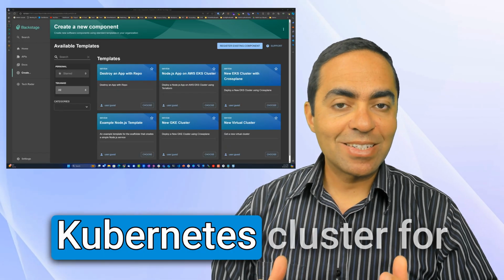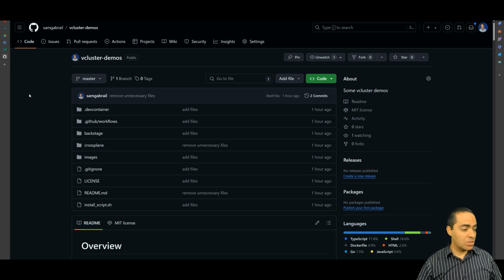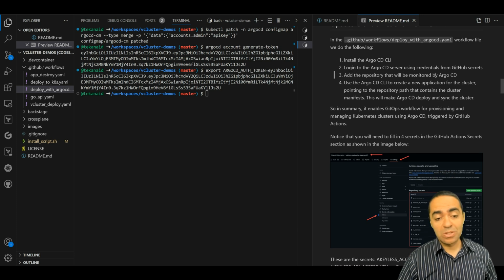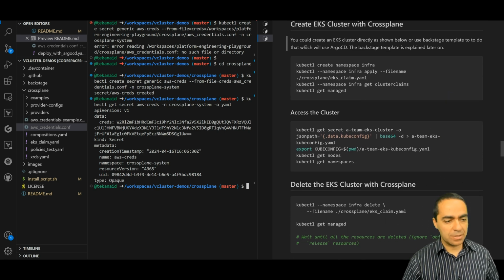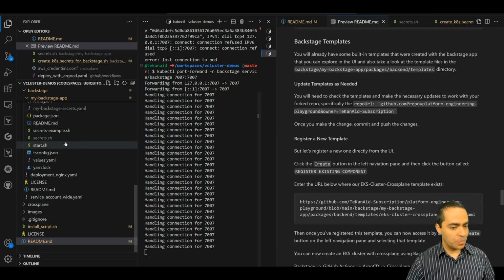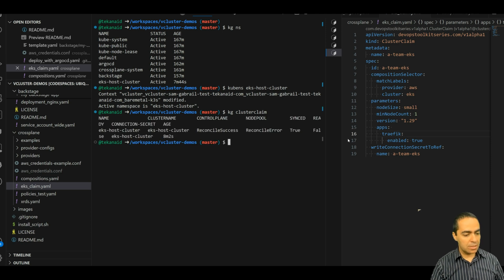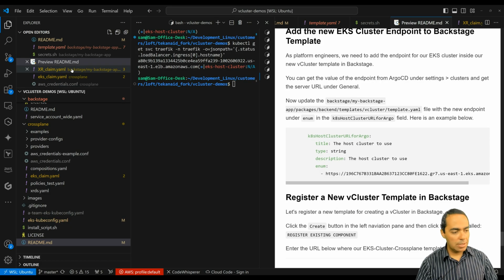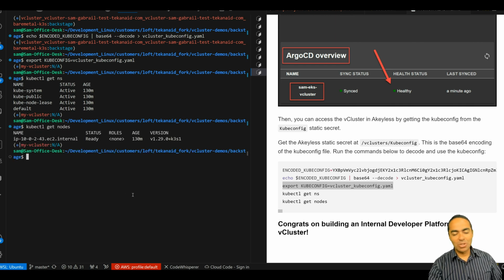Getting Started with vCluster: Build Your IDP with Backstage, Crossplane, and ArgoCD - Part 1/2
Spinning up Kubernetes clusters for each application team per environment gets expensive very fast! In this video, I'll introduce you to vClusters from Loft Labs and show you how to build an Internal Developer Platform (IDP) using vClusters as vending machines for easy and quick Kubernetes cluster creation.

🚀 What You'll Learn:

✅ What is a vCluster and how it helps reduce Kubernetes costs.
✅ How to build an IDP using Backstage, Crossplane, GitHub Actions, ArgoCD, AWS, and vCluster.
✅ The step-by-step process of setting up a multitenant cluster environment.

🔧 Tools Covered:

✅ Backstage: Our frontend for templates and workflows.
✅ Crossplane: Infrastructure as code tool for building our EKS cluster.
✅ GitHub Actions: For automating our workflows.
✅ ArgoCD: For continuous delivery and feedback.
✅ vCluster: To create lightweight, isolated Kubernetes clusters within a host cluster.
✅ Akeyless: For secure secrets management and kubeconfig delivery.

By the end of this video, you can set up your own Internal Developer Platform with automated Kubernetes cluster creation, perfect for development, QA, and testing environments.

00:00 Introduction
00:38 What is vCluster?
02:14 What We'll Build
05:36 Setting up our Environment
14:31 Secrets Needed
17:25 Setup Crossplane
19:49 Set up Backstage
25:32 Backstage Template to Create the EKS Cluster
28:28 Create the EKS Cluster with Backstage
35:44 Register vCluster Template in ArgoCD
36:52 Add the Target Domain
38:00 Update vCluster Template in Backstage
40:21 Register the vCluster Template in Backstage
41:13 A Developer Requesting a vCluster Demo
45:06 Wrap-Up

LINKEDIN Sam is a video about Getting Started with vCluster: Build Your IDP with Backstage, Crossplane, and ArgoCD! no code spaces